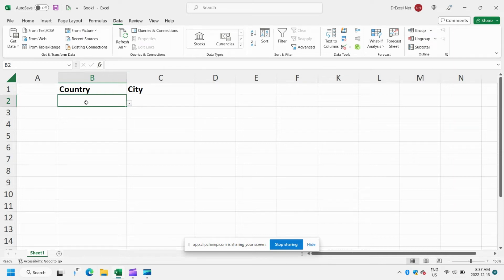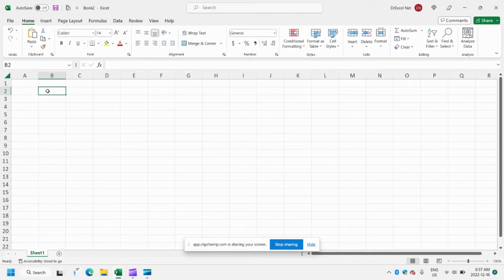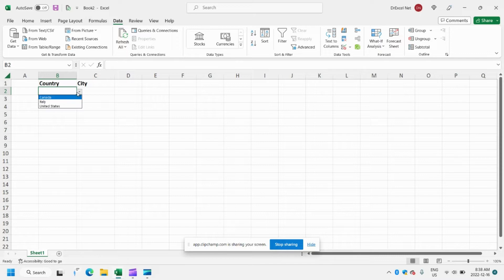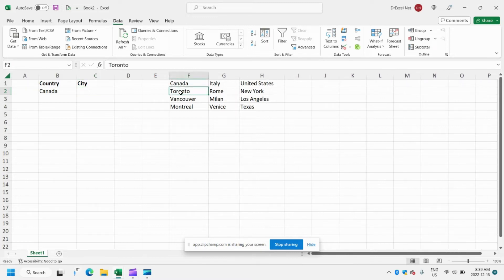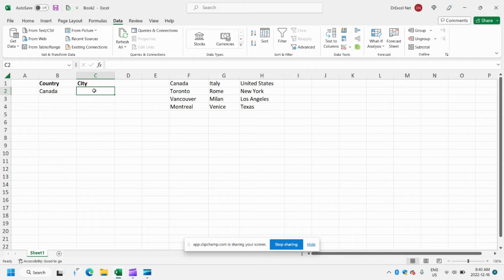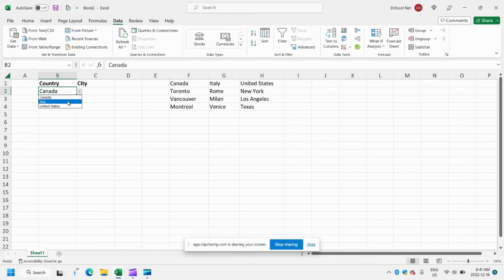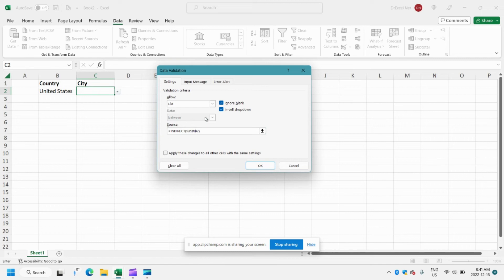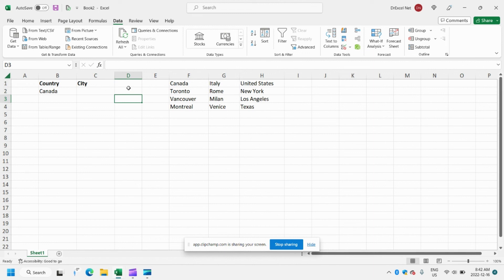Dependent Dropdown Lists in Excel | Excel Tips & Tricks 017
In this video, I'll show you how to make advanced dropdown lists that DEPEND on other dropdown selections in your Excel worksheet. With dependent dropdown menus in Excel, you can give your users a list of dropdown options to select/choose from to ensure that questions or forms are filled out properly. Hope you are enjoying these Excel Tips and Tricks!